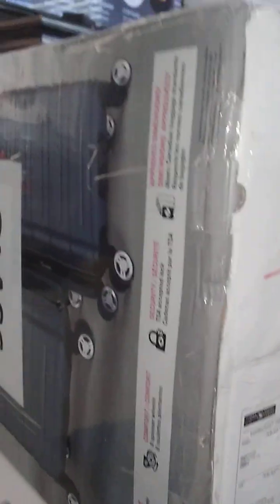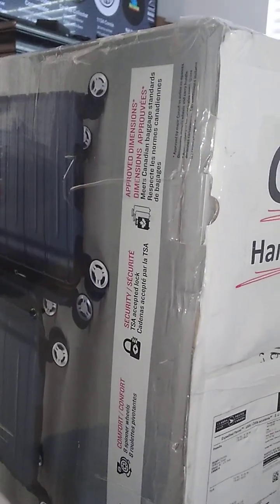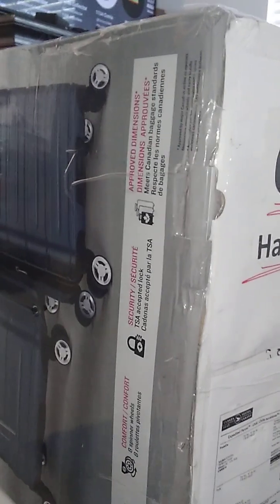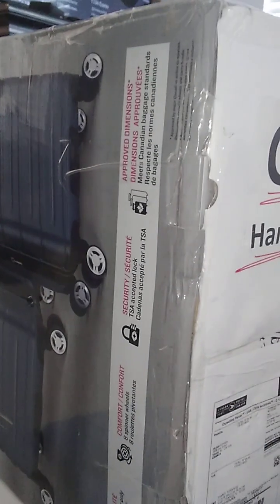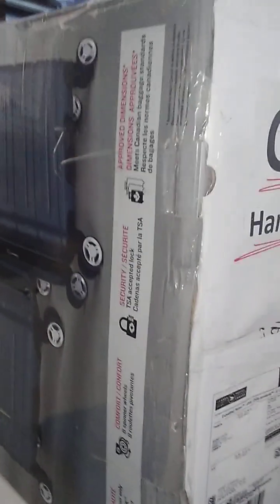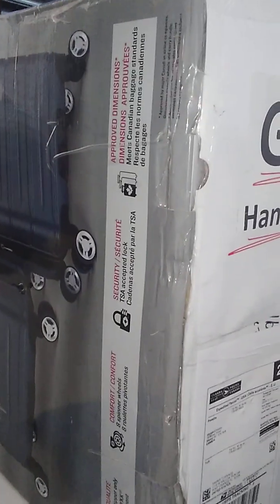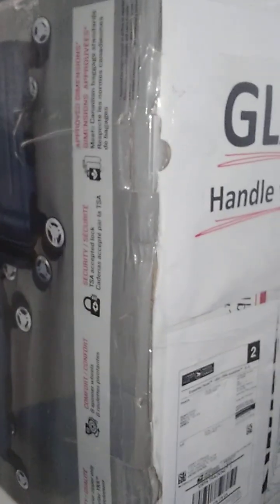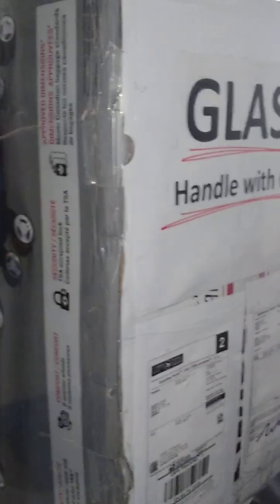It here the Gi joe classified headquarters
3d printed headquarters for GI Joe Classified